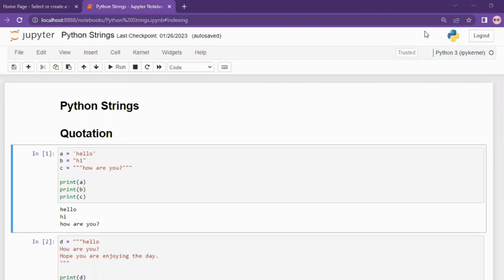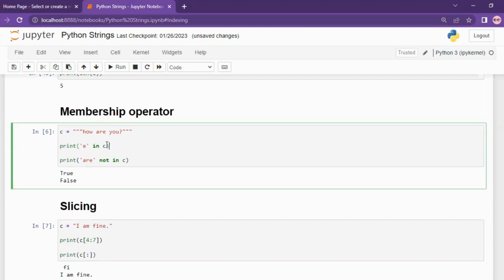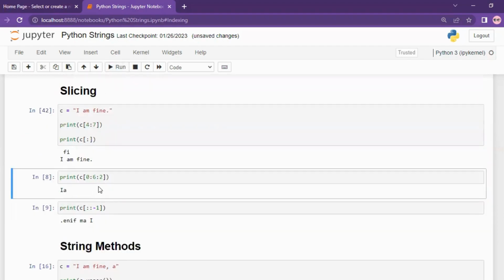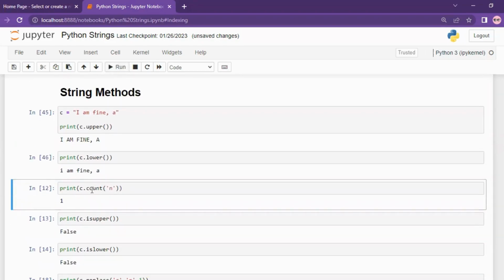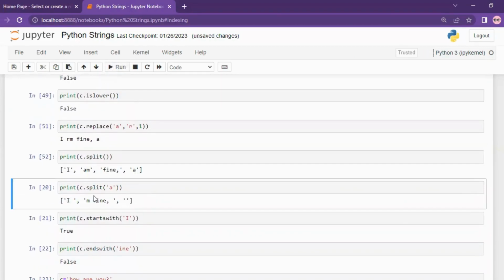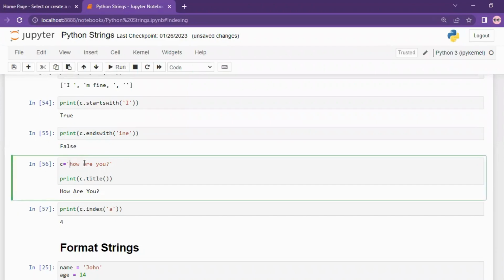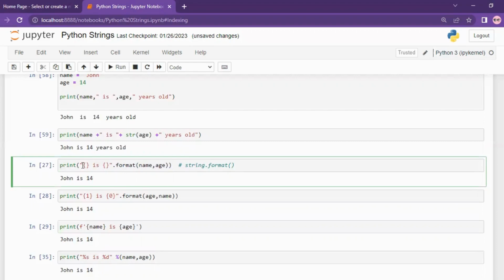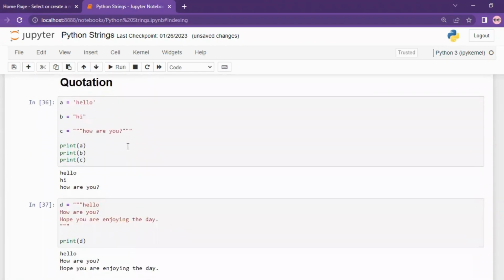Python Strings | English | Free Coding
In this video, you will learn about Python Strings.

Topics Covered
1. Different Quotes to enclose
2. Membership Operators in Strings
3. Slicing and Indexing in Python Strings
4. String Methods
5. Format Strings